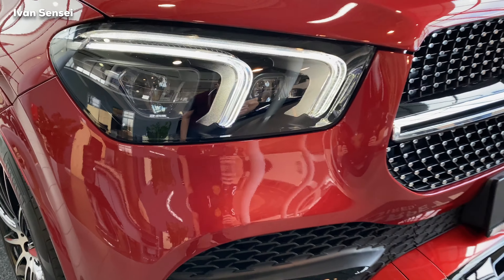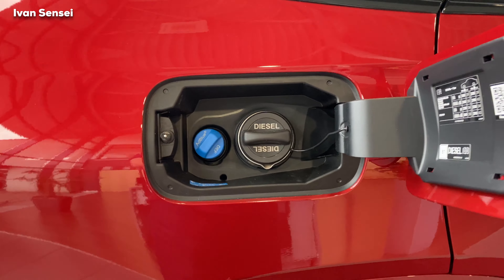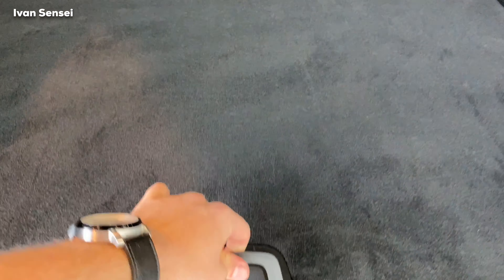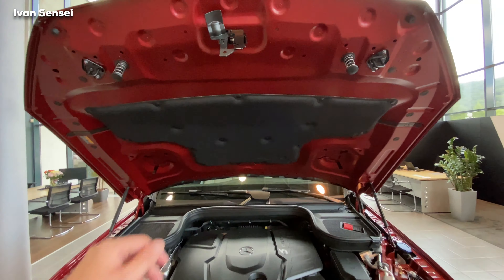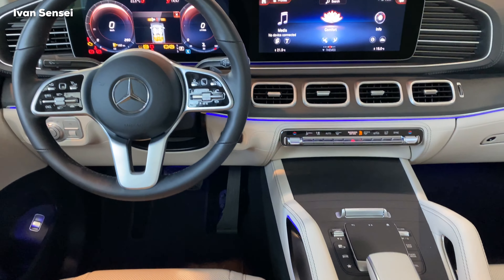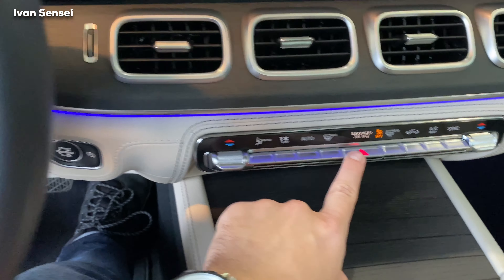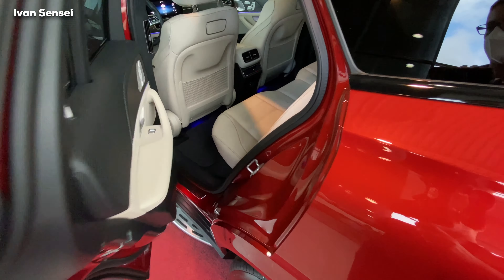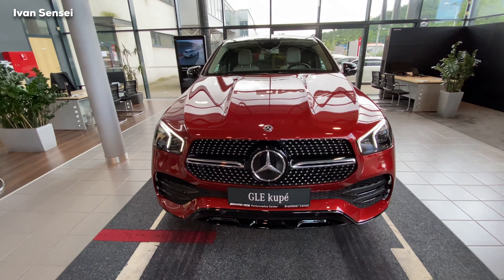2020 MERCEDES GLE Coupé NEW Full Review BETTER Than BMW X6?! Interior Exterior Infotainment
In this video you will see 2020 MERCEDES GLE Coupé NEW Full Review BETTER Than BMW X6?! Interior Exterior Infotainment in 4K!

Special Thanks to AMG Performance Center Motor-Car in Bratislava-Lamač, in Slovakia!